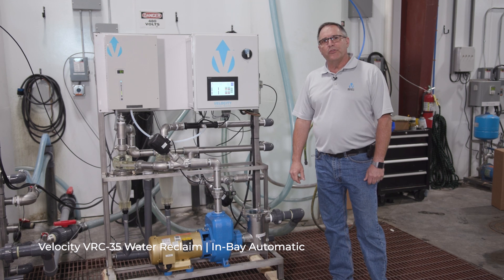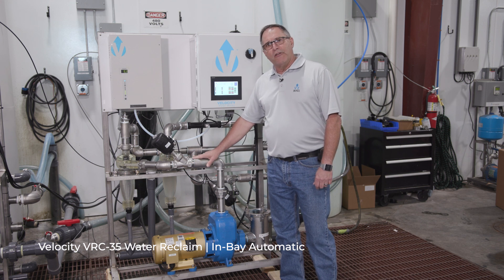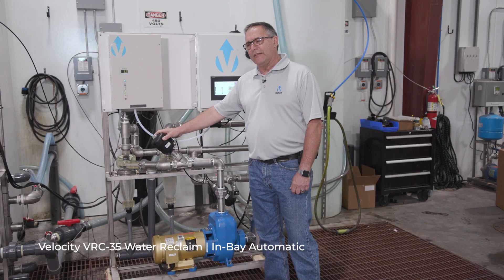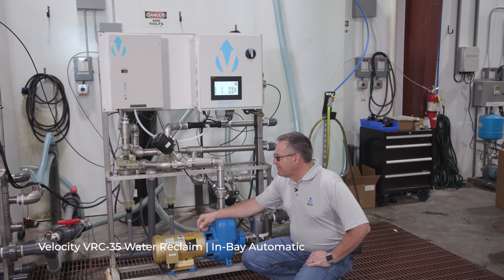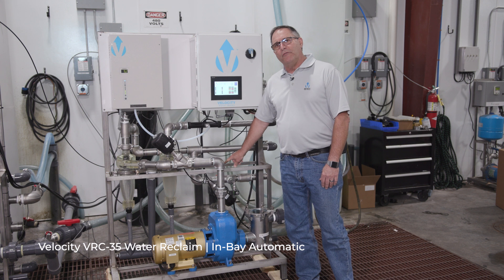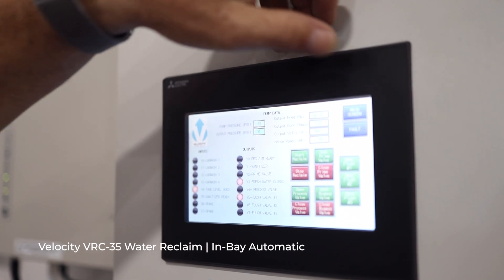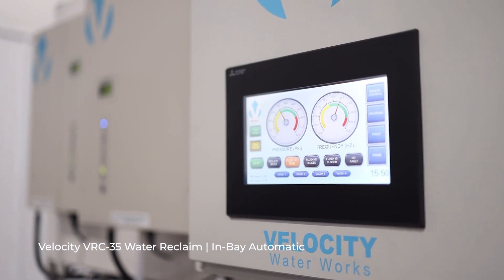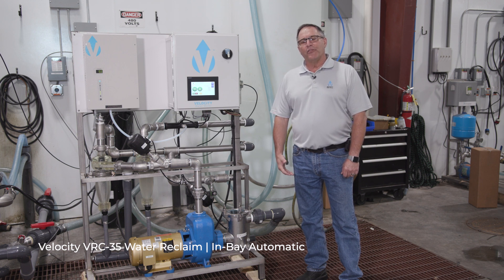Velocity VRC-35 35GPM Water Reclaim System for In-Bay Automatic Car Washes | Walkthrough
In-depth tour of the features and benefits of the Velocity VRC-35 35GPM Water Reclaim System.

Engineered to service professional car wash tunnel systems, this video discusses:

Advanced Technology Oxidation: Option for UV Bulb or Ozone Generation from Ambient Air. Removes the need and maintenance of an oxygen concentrator.

State-of-the-Art Human Machine Interface: Control and access in real-time. React faster to anomalies.

Low-Turbulence Plumbing: Stainless Steel piping with soft corners increases efficiency.

24/7 Circulation: For odor-free operation and True 5 Micron Particle Separation.

Stainless Steel Angle Body Piston Valve: Durable material with industry-leading life cycle expectancy.

Integrated Trench Flush: 3 programmable trench flush options to maximize circulation.

Heavy-Duty TEFC Motor: Totally Enclosed Fan Cooled. Protected from moisture and dirt.

High-Efficiency Pump: Deliver constant flow to every application 24/7.